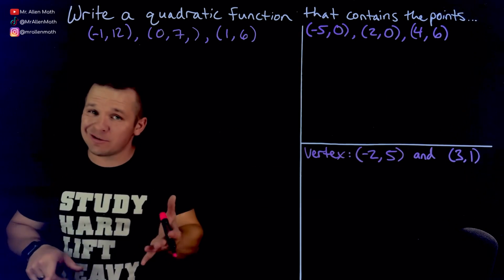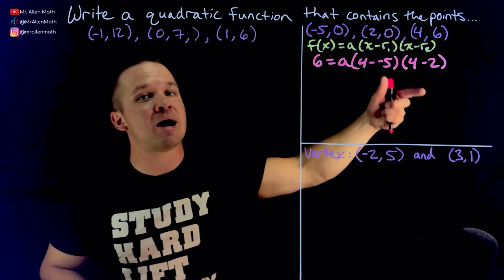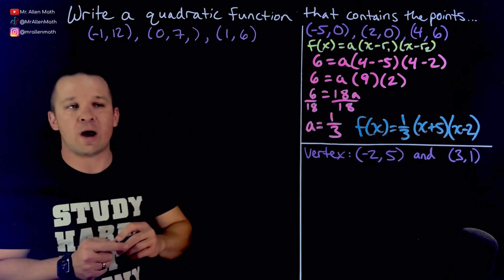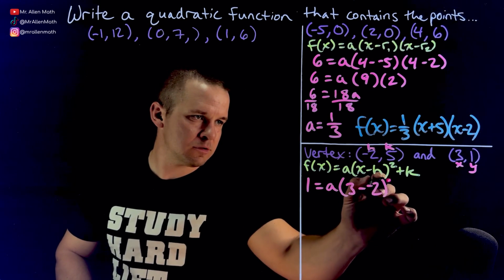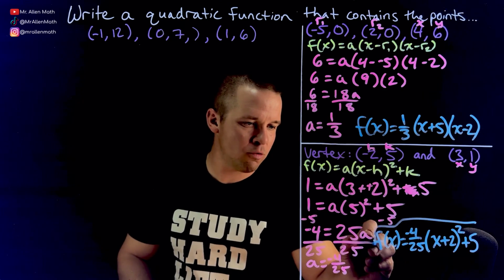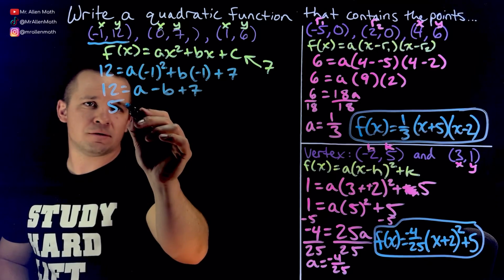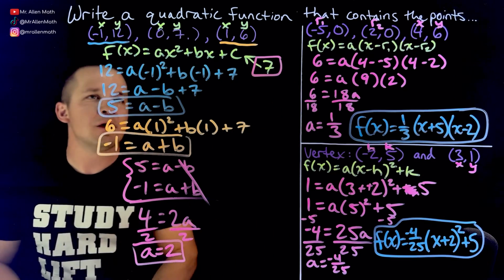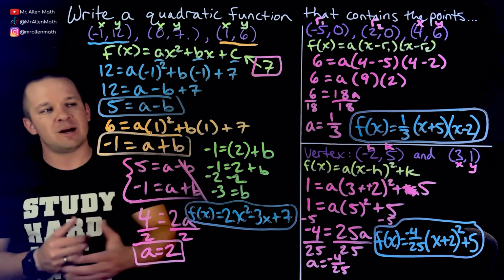Writing Quadratic Functions that Contain Different Key Points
00:00 Intro
00:12 Factored Form (given two x-intercepts and a point)
03:47 Vertex Form (given vertex and a point)
06:25 Standard Form (given 3 points)